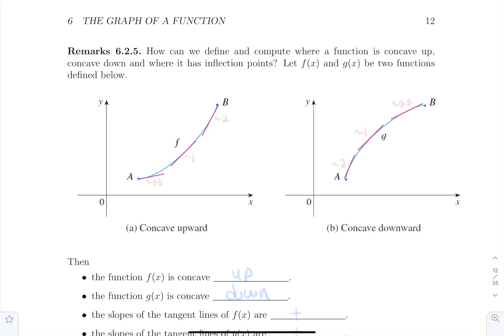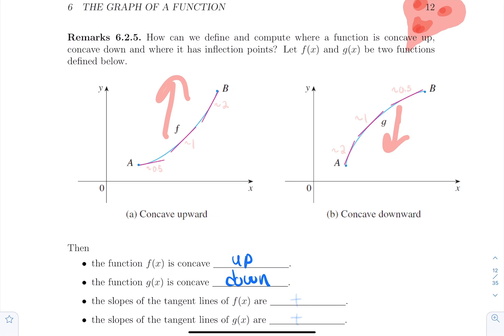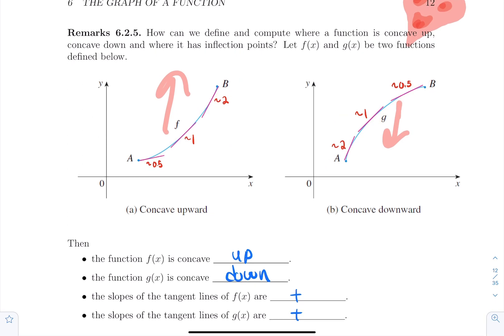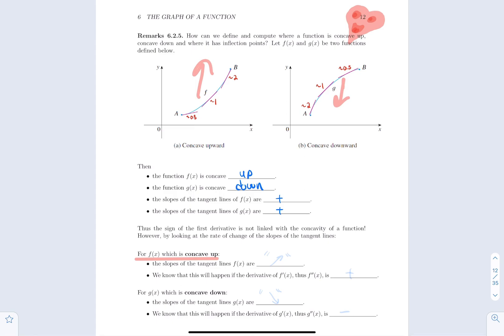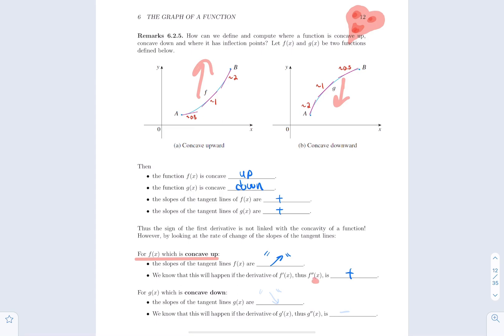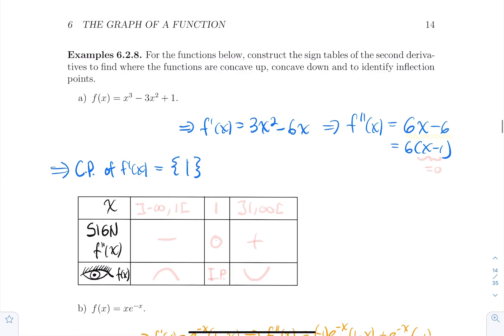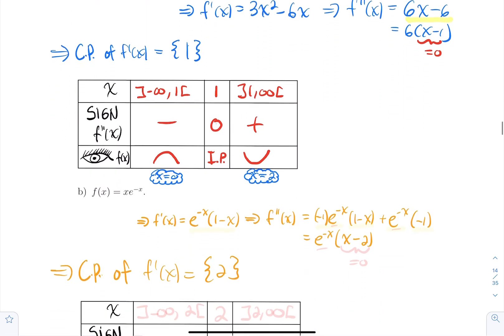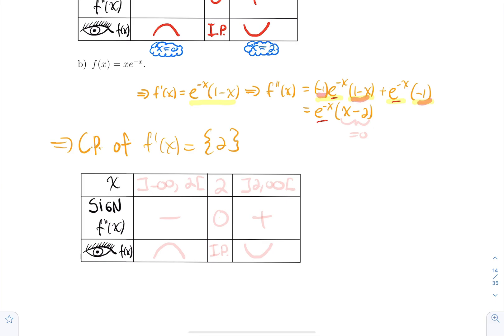ADM1305 - Calculus - Section 2.9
OLD NAME : GOAF : Section 2 (Part 2)
Subject : Sign Tables of f’’.